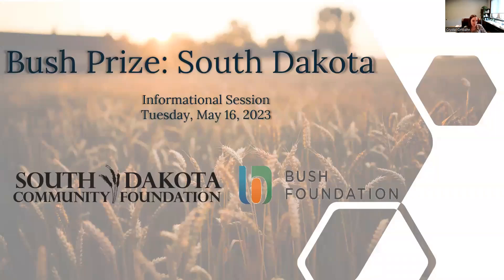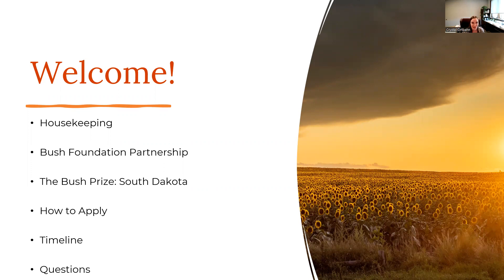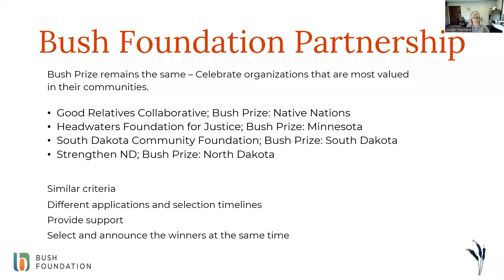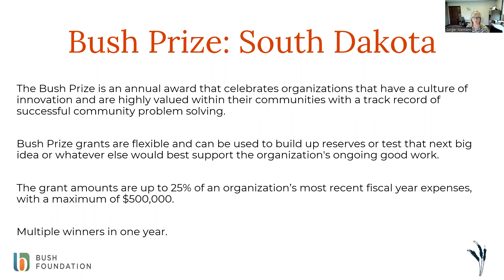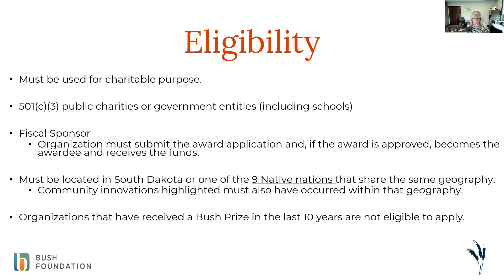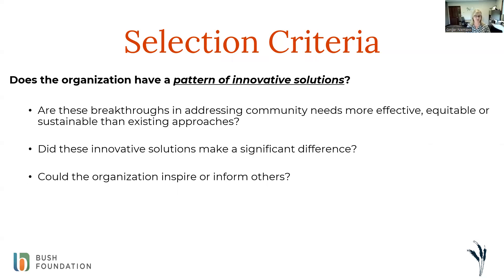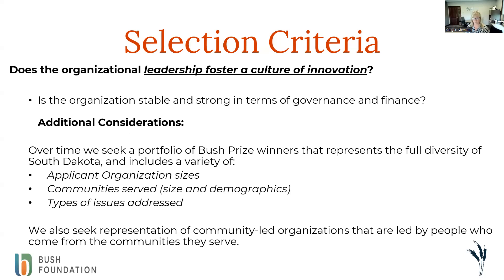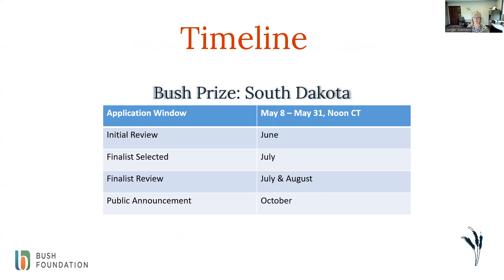Bush Prize: South Dakota Informational Call 5-16-23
The Bush Prize: South Dakota Information Session recording from May 16, 2023.
SDCF Senior Program Officer Ginger Nieman provides an overview of the Bush Prize award eligibility, criteria, and selection process for South Dakota.